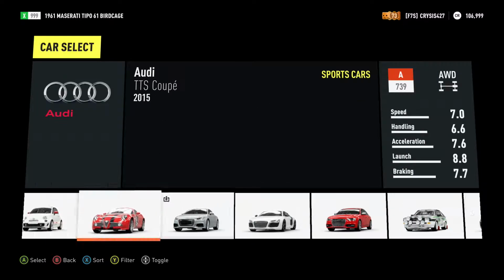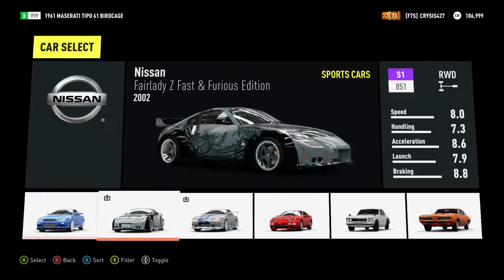Forza Horizon 2- SHOWDOWN RACES